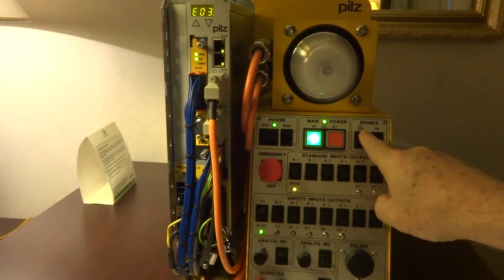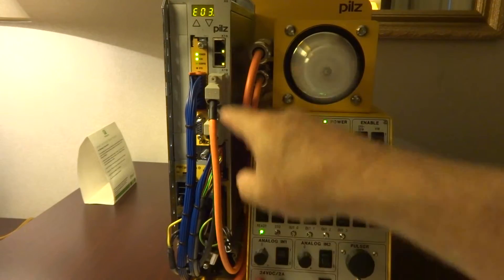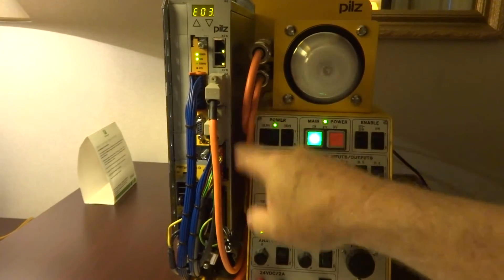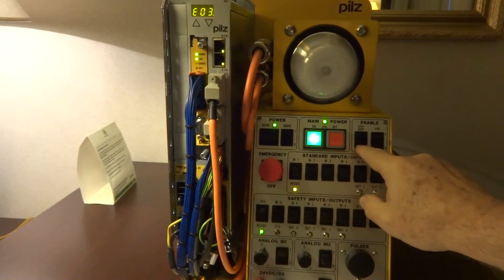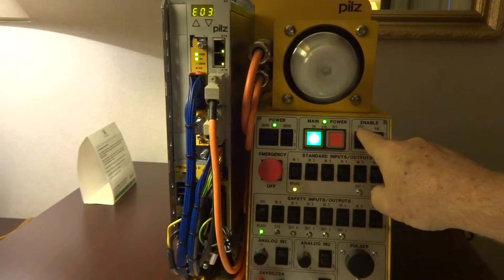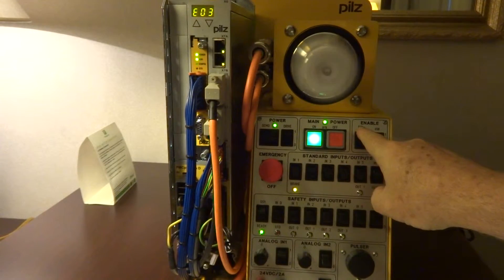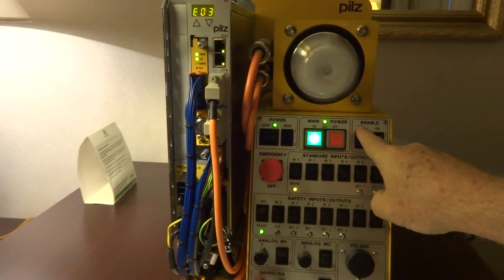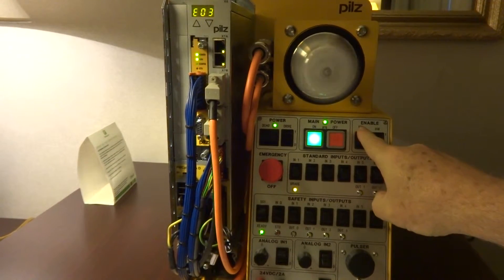STO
Pilz Motion Control Safe Torque Off (STO) Demo